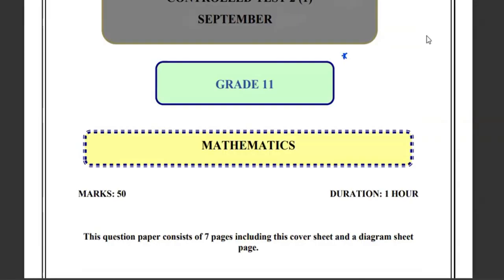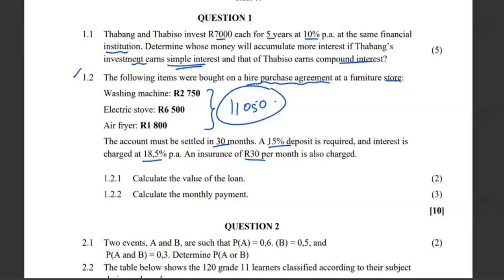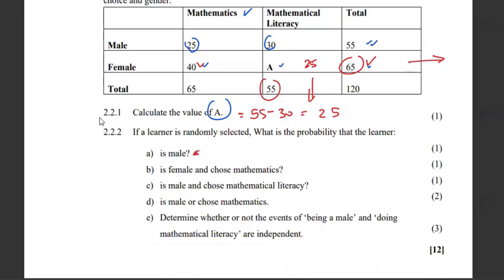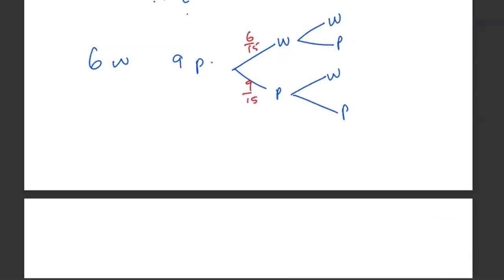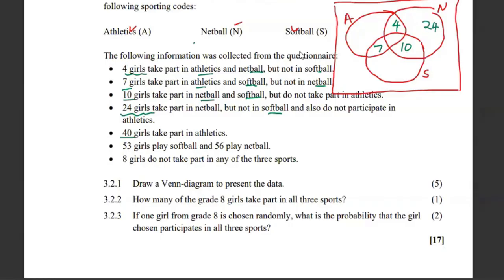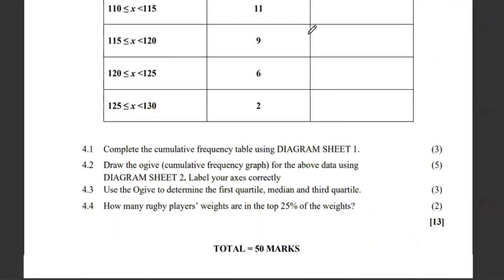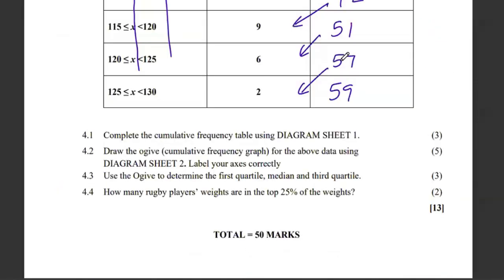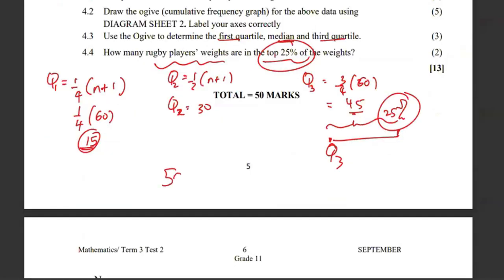MATHEMATICS GRADE 11 TERM 3 TEST MEMO PREP, 2025 MATHEMATICS GRADE 11 MEMO GET ANSWERED